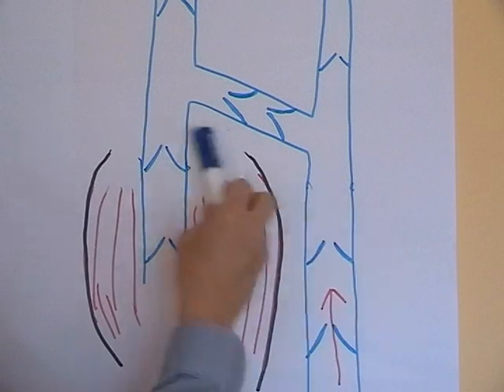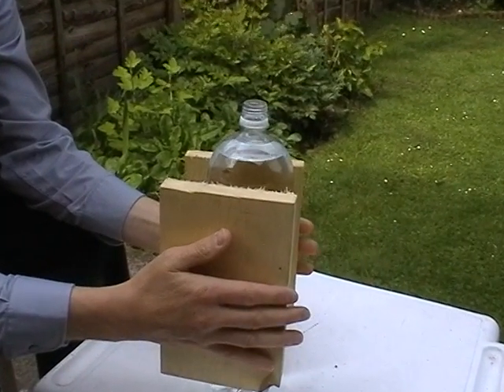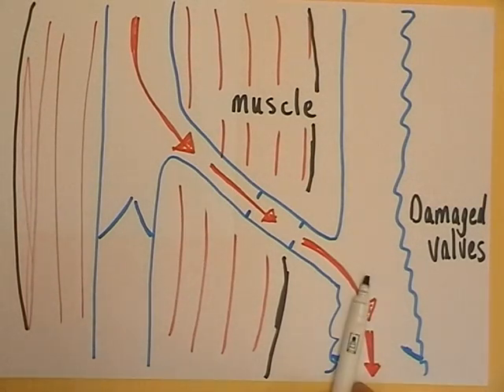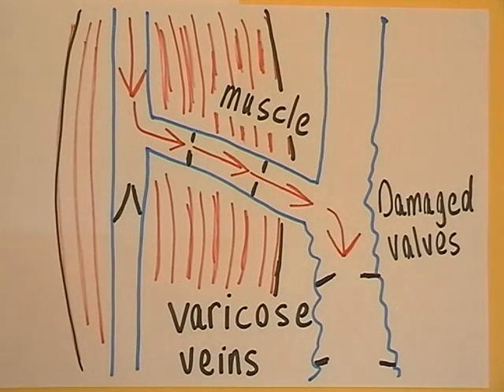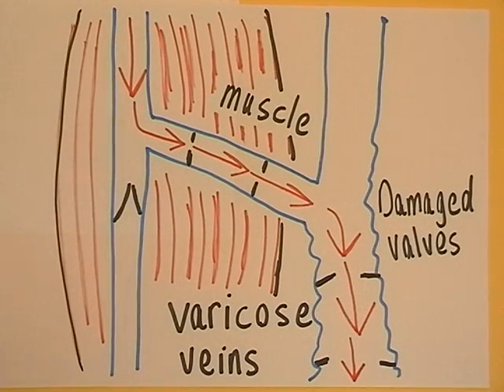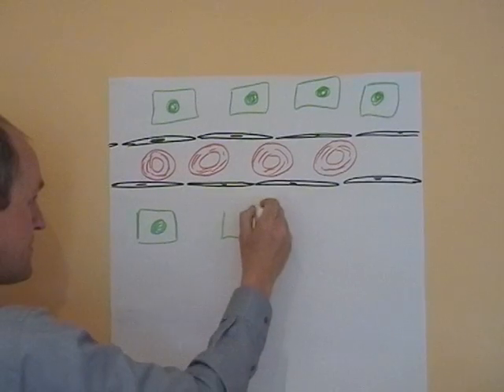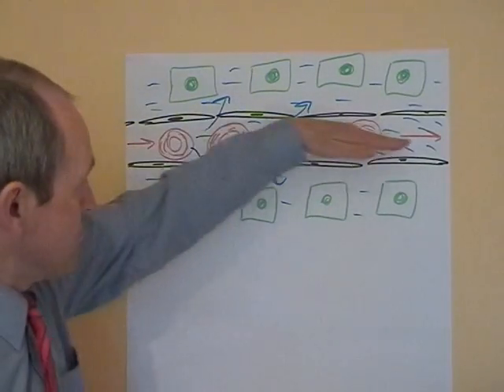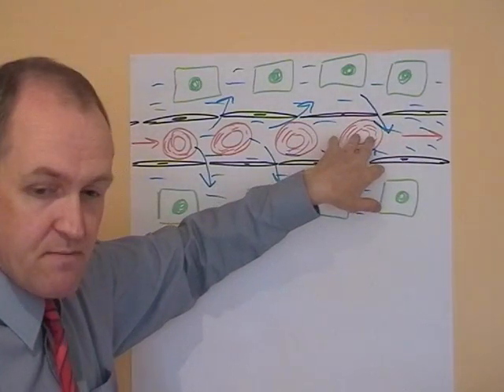Peripheral venous disease 2